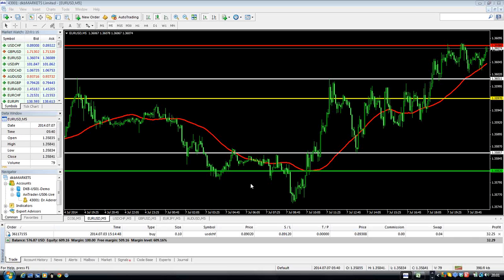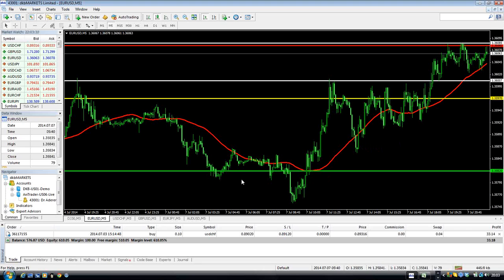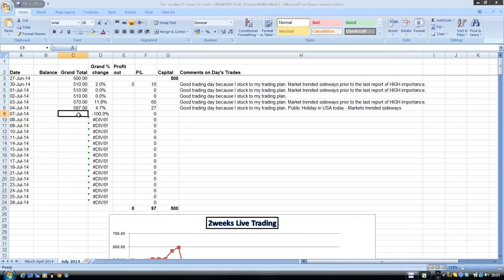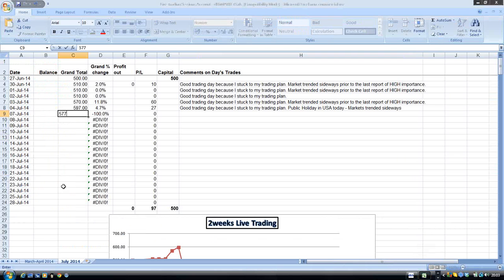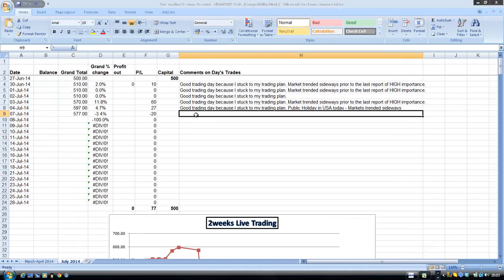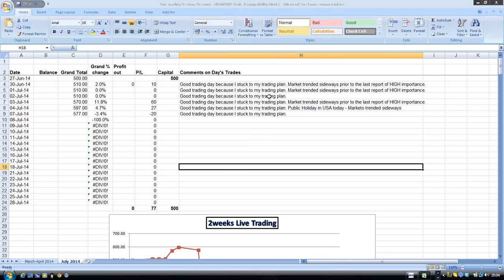dkbMARKETS Live Forex Trading, Evening Session